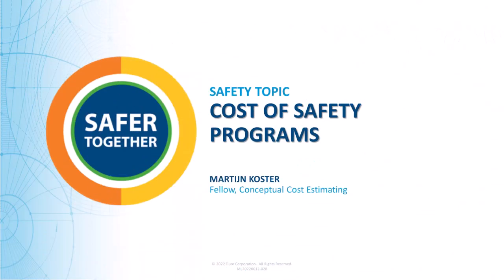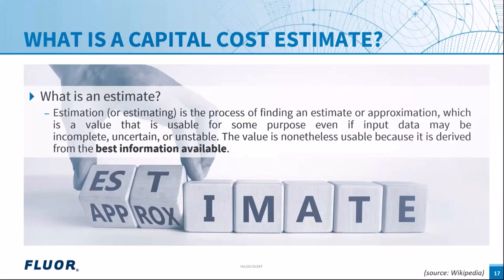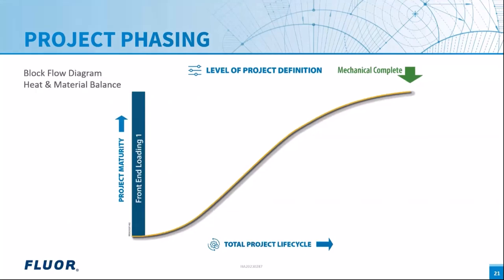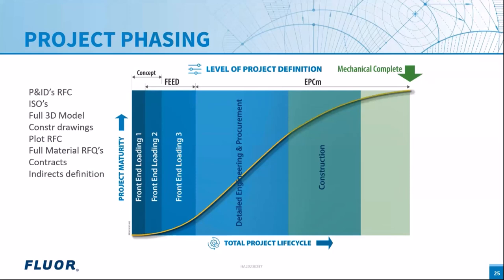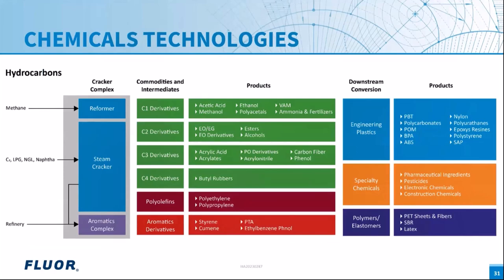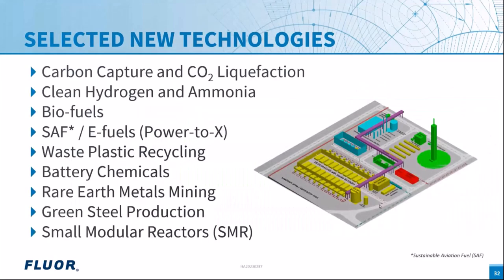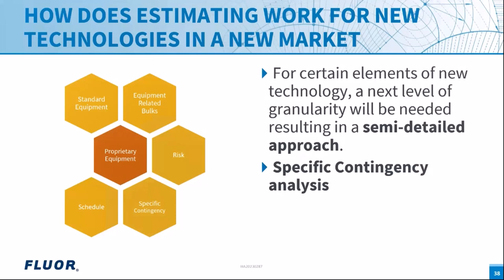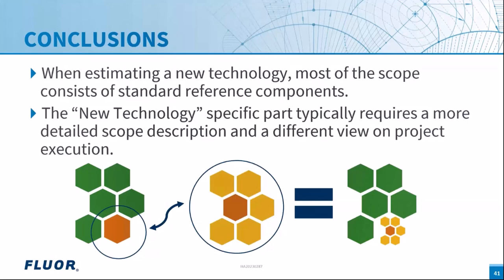Cost Estimating New Technologies in a Dynamic Environment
Fluor Fellow Martijn Koster and Lead Estimator Jeroen Geraets discuss how to create high-quality cost estimates and address the difference between the traditional approach of a capital cost estimate and estimating new technologies in the earliest phases of a project.